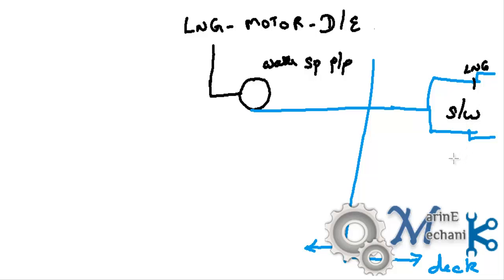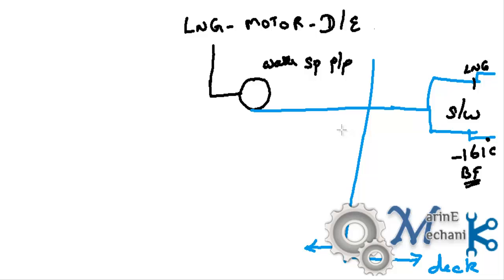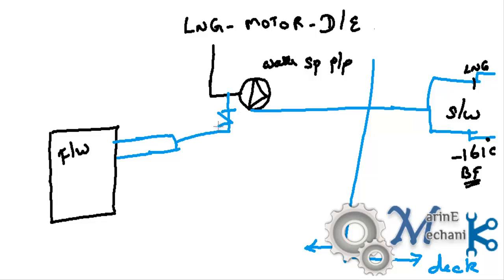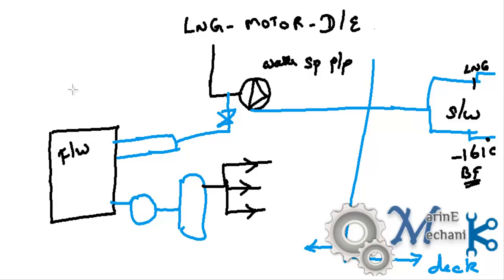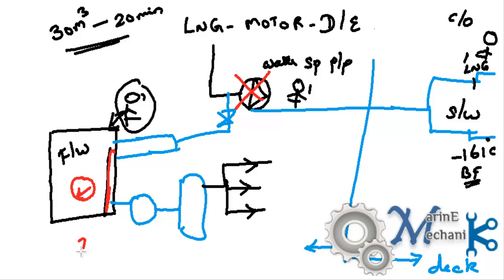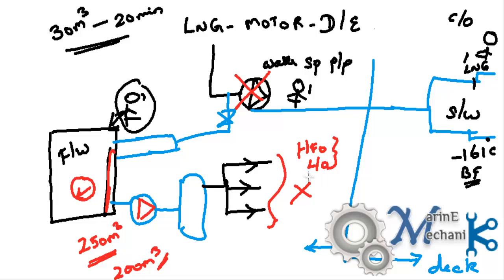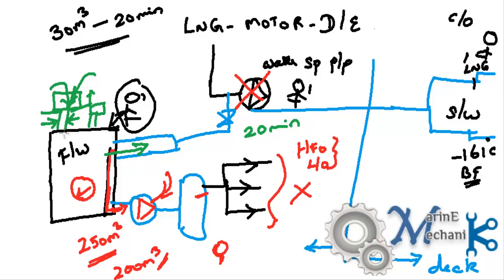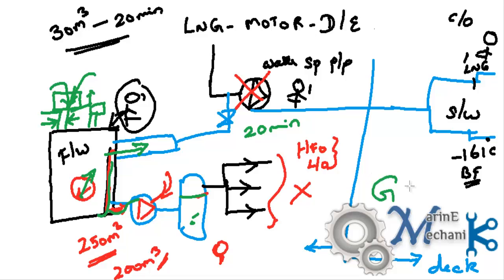Fresh Water Tank - under Vacuum - Near Miss..!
This Near-Miss Incident will throw light on what happened on a fresh water tank and how it is prevented from Implosion. This will emphasis on the air vent size and keeping it clear.

Intro: GBOYSTUBE